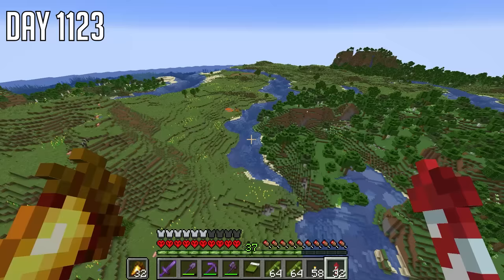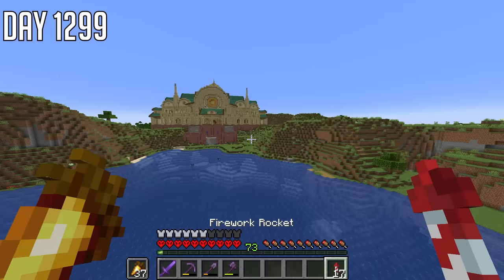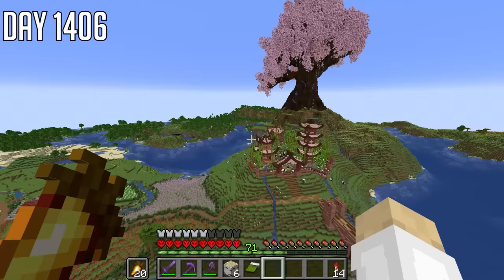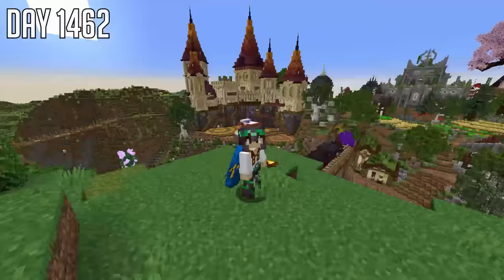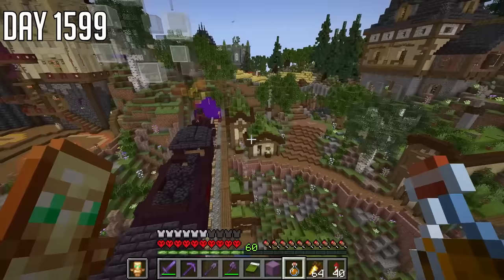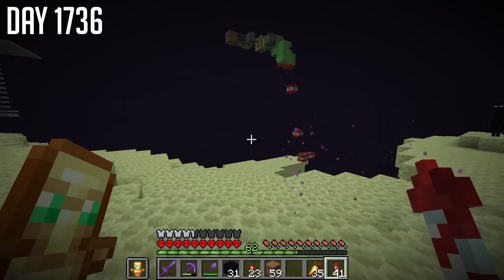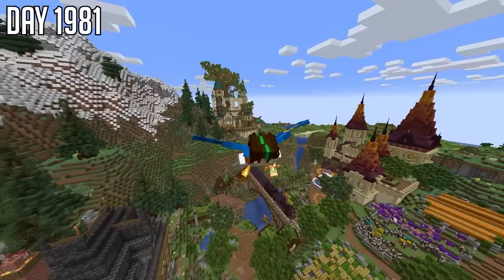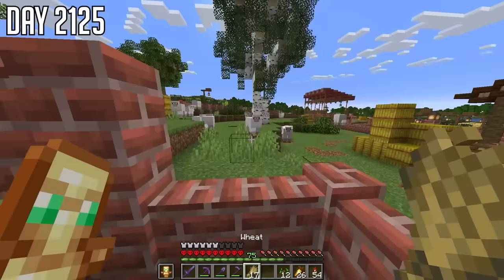I Survived 2000 Days in Hardcore Minecraft! [FULL MOVIE]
This is by far my favourite singleplayer world ever! Let's see if we can get to Day 3000!!